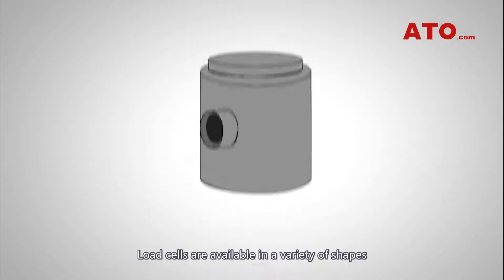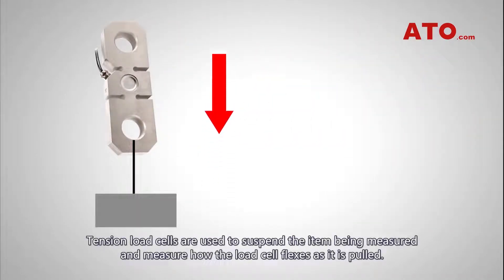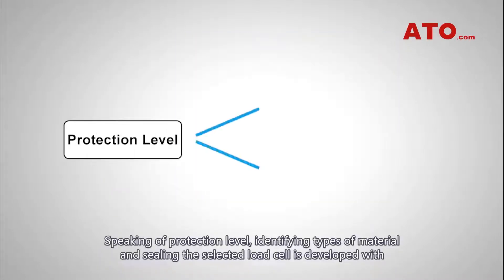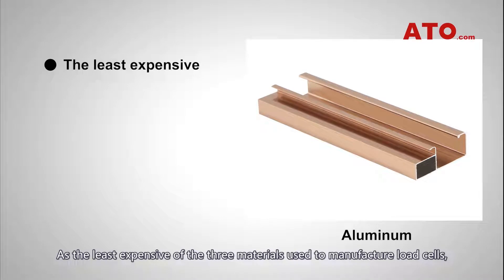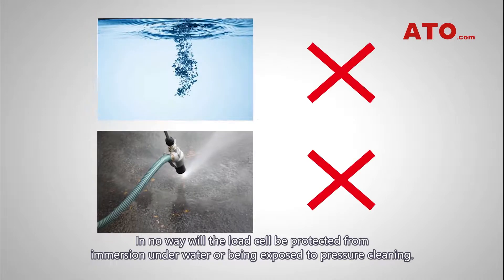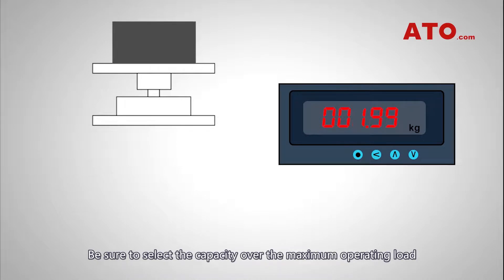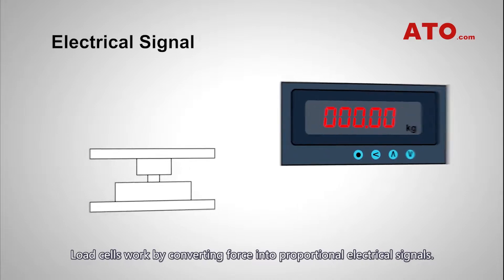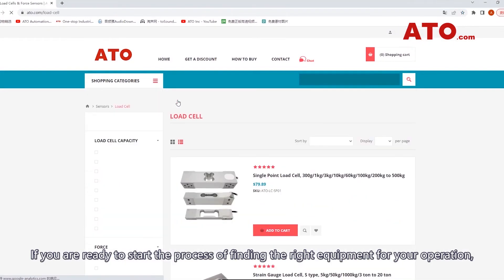How to Choose the Right Load Cell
If you're looking for a load cell, take a look at ATO's high qulity load cell series
This video explains the six main considerations as to the selection of load cells for different jobs. These factors are application, operating environment, types of material and sealing techniques,  capacity/resolution requirements and output signal types. Hope this video will be helpful and get you prepared for the initial discussion with technical personnel during the selecting process.